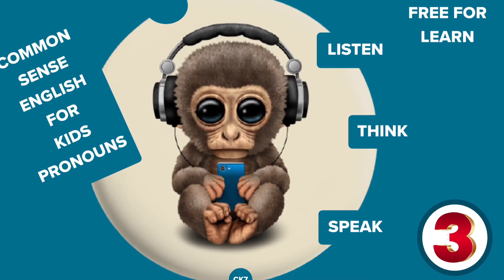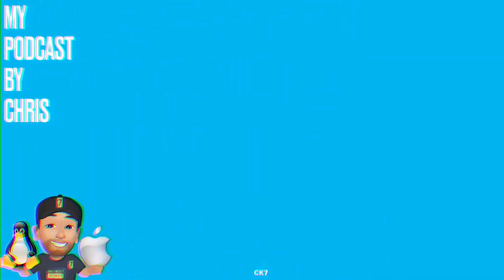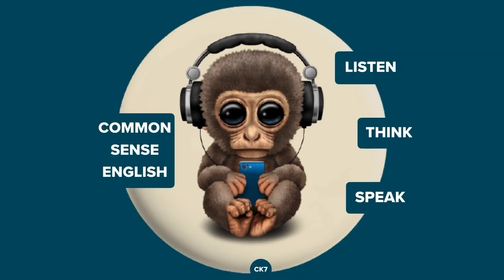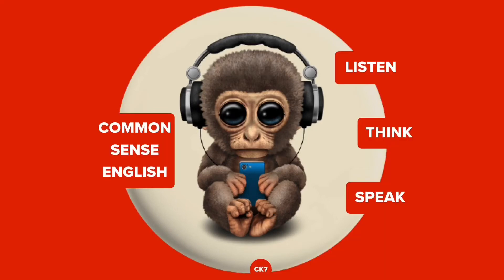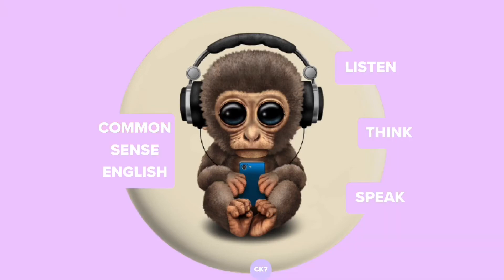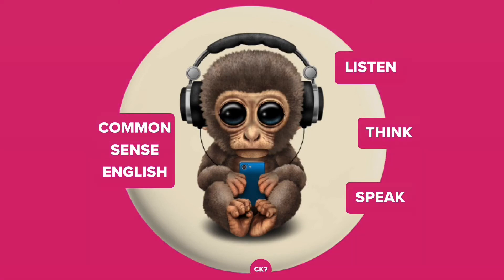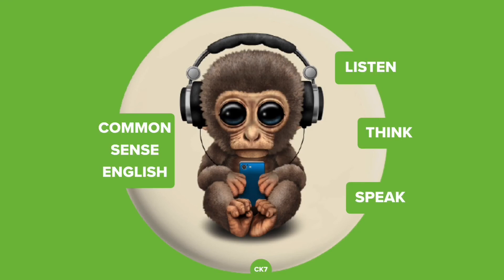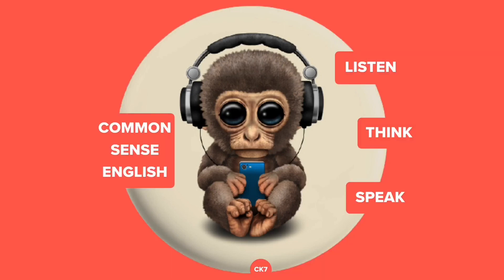Common Sense English for kids. Pronouns first to third person.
Easy to listen, easy to learn podcast for kids who need more help to master their pronunciation skills or listening skills.Stress free social pressure free English for students who need. This lesson consists of some Pronouns at primary level.